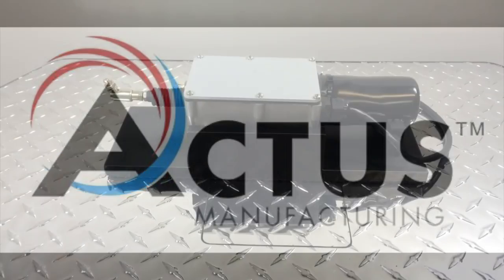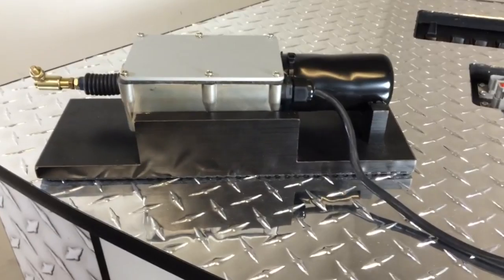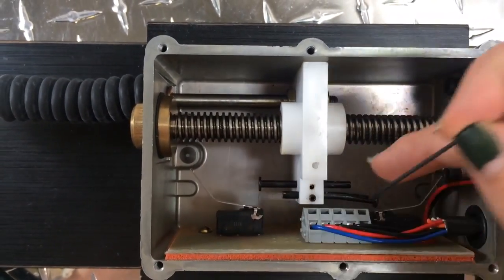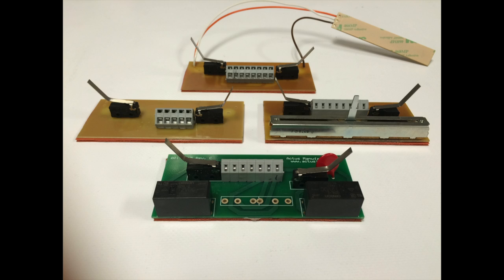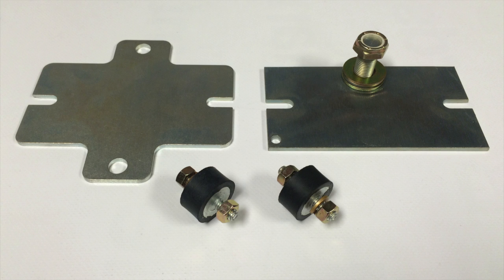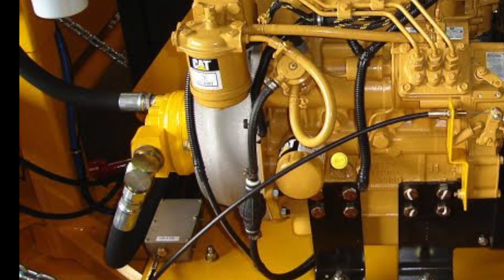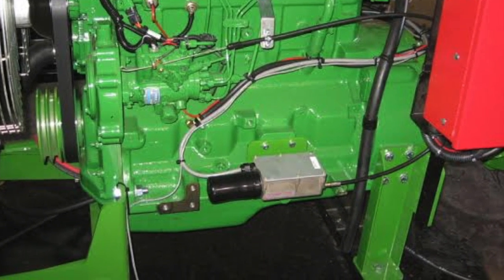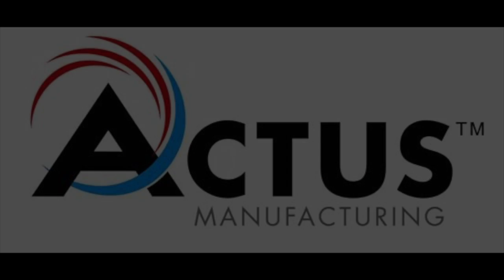Actus Manufacturing The 720 Series Actuator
An introduction to our 720 series. The 720 series has been in the field for more than 20 years due to it's modularity. It is designed and build to replace mechanical linkages with simple and reliable electronic control.